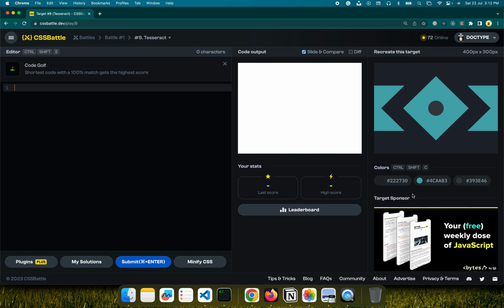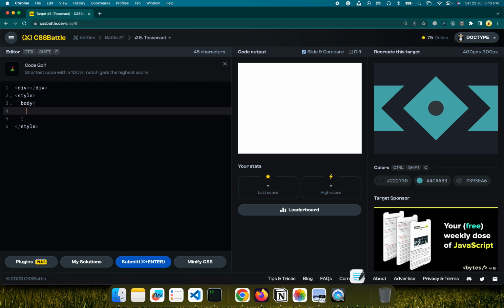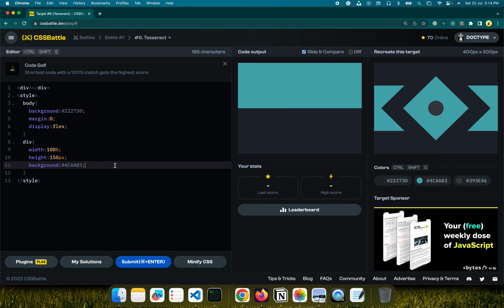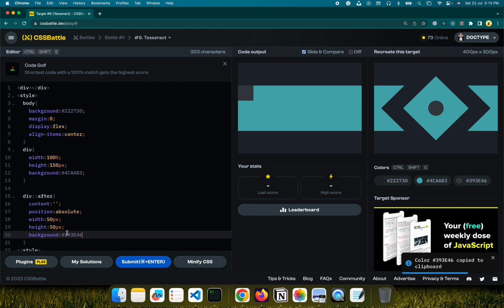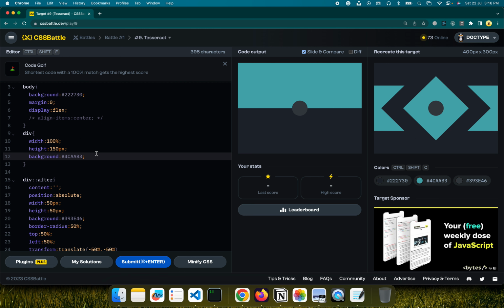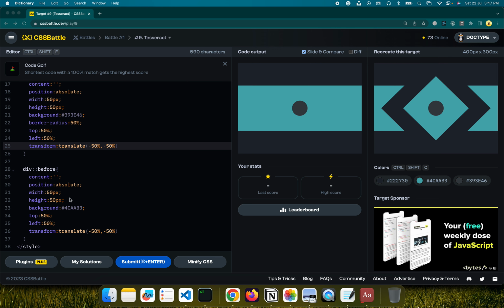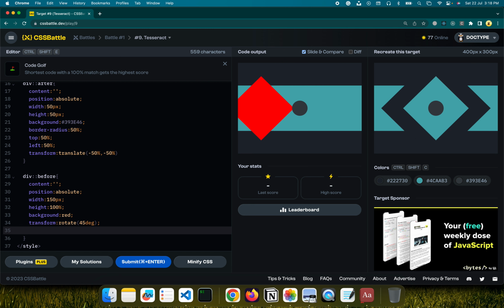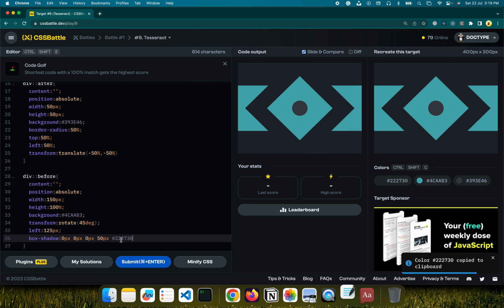CSSBattles | Battle 1 | Target 9 - Tesseract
In this video, we will be solving a CSS battle challenge We will be aiming to get a 100% match.

for Web Development Content

css battles || css battle tesseract